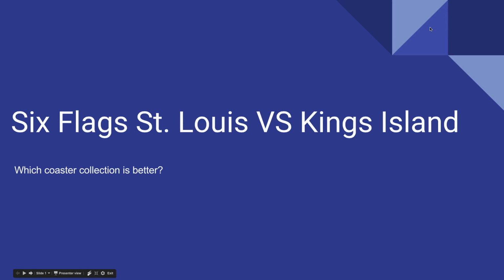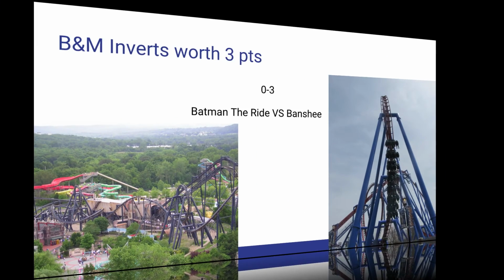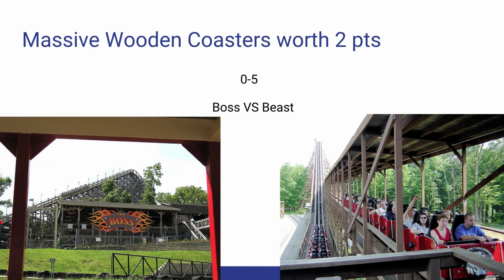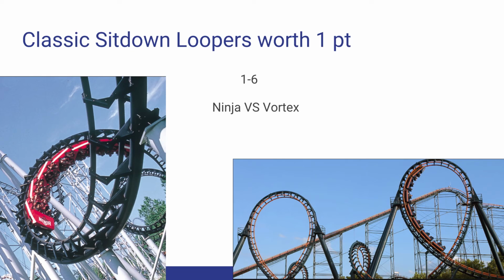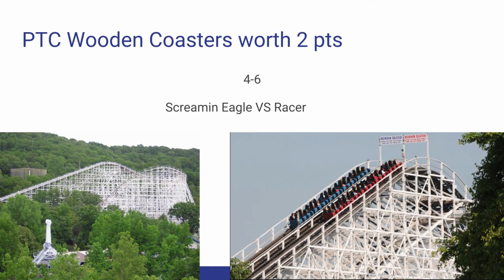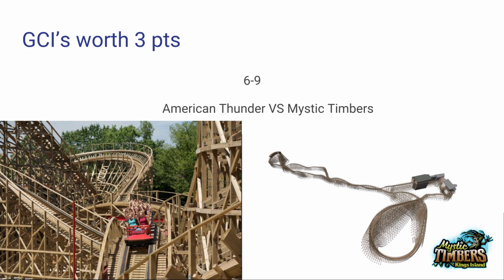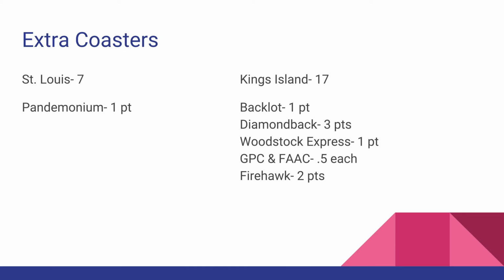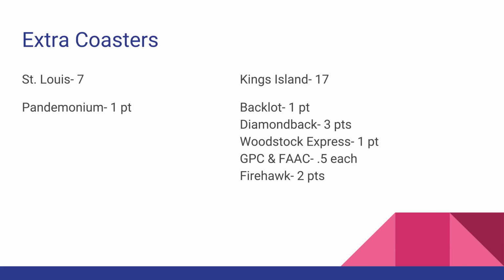Kings Island VS Six Flags St. Louis